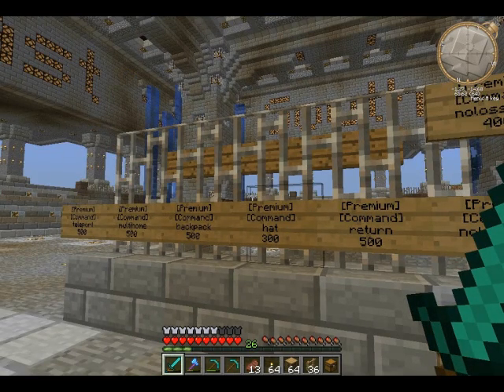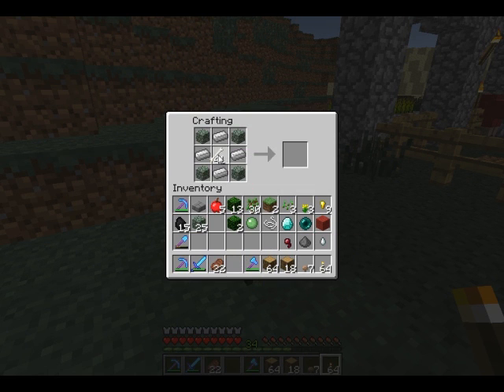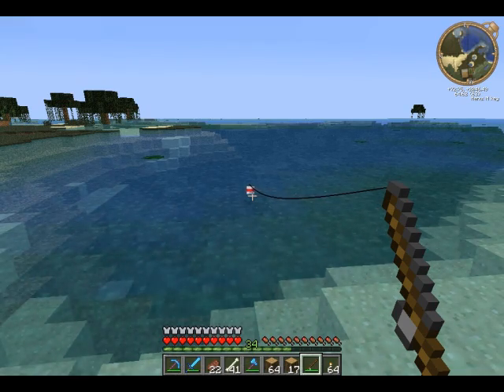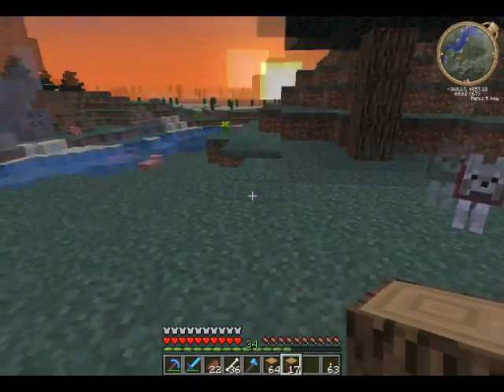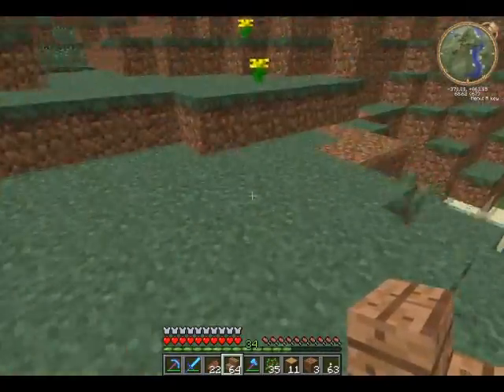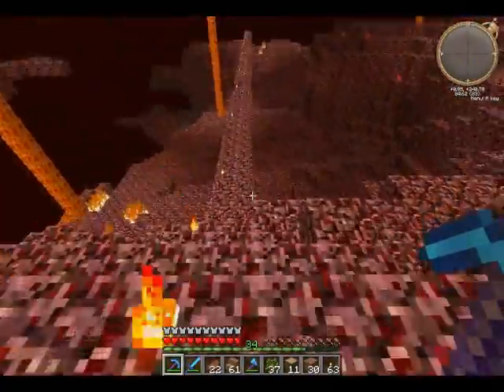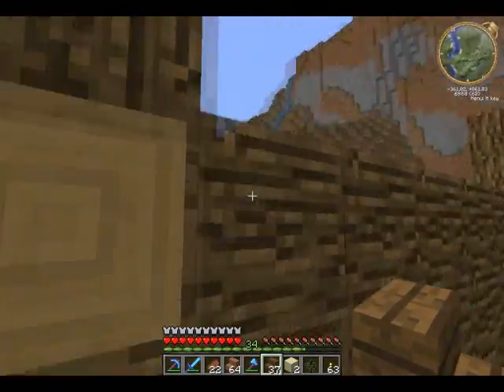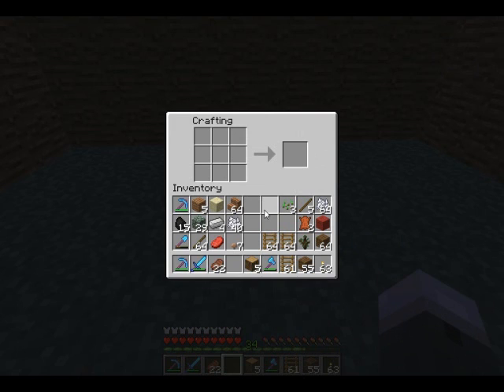minecraft my way 9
Hey guys today i build a cabin